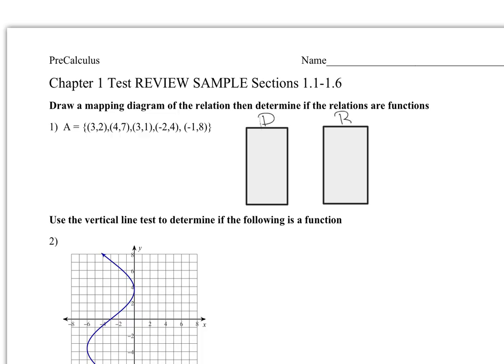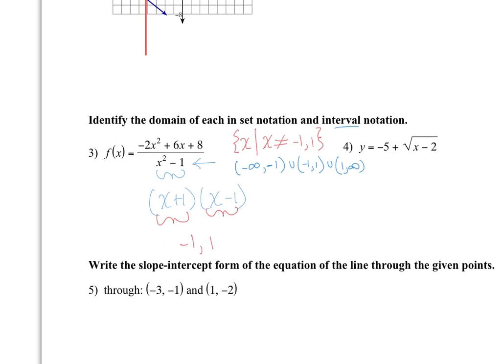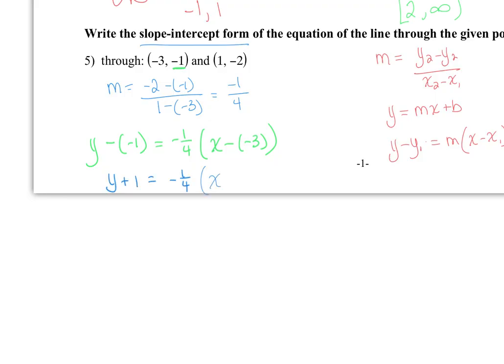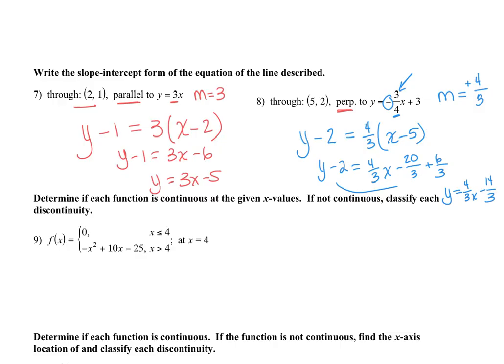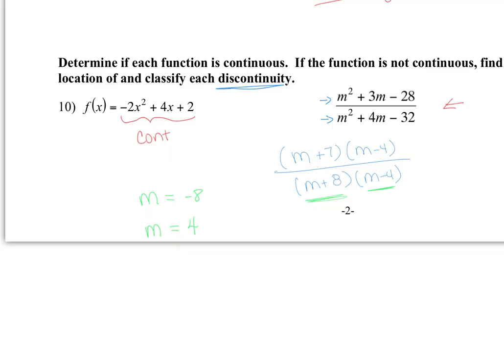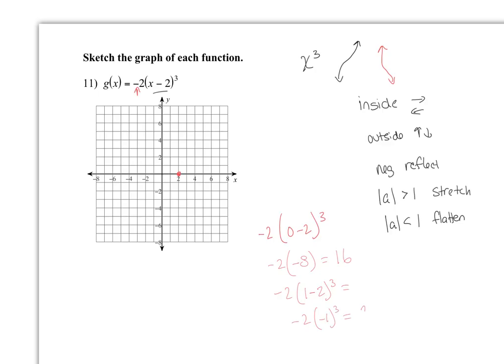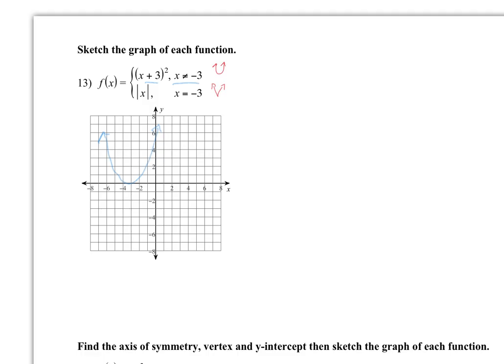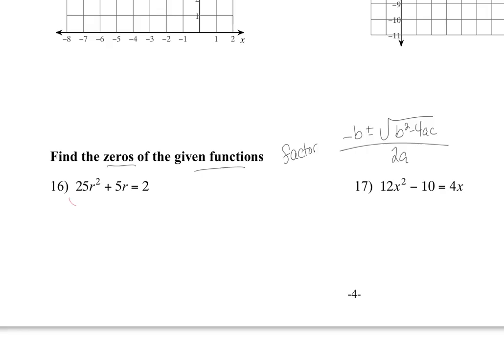PreCalculus Chapter 1 Test Samples